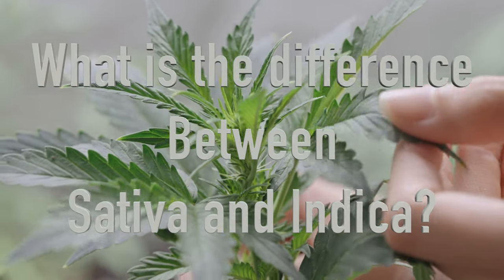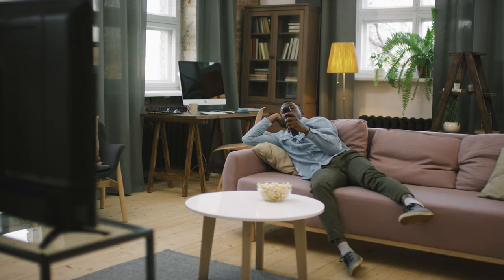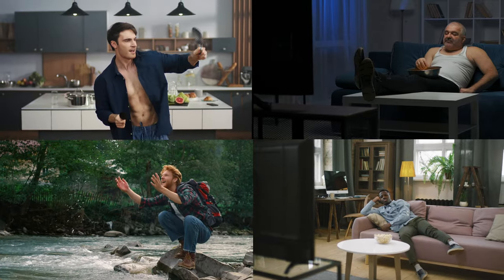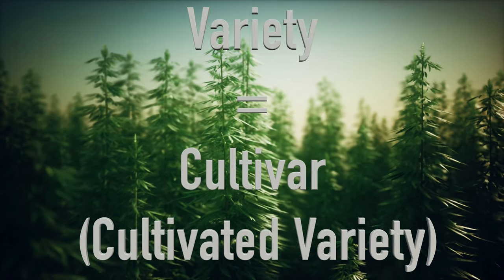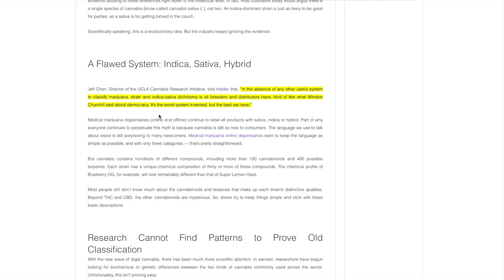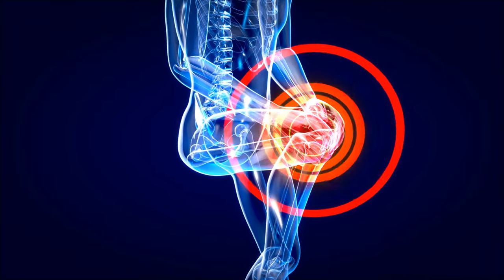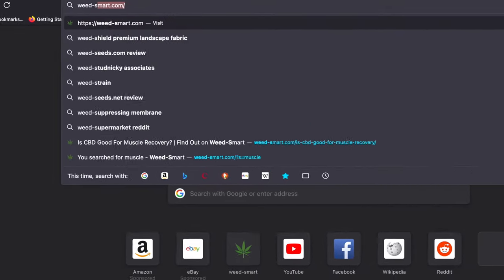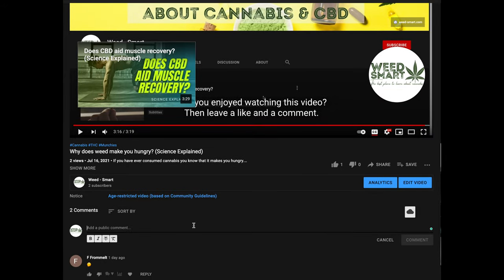Is there a difference between Sativa and Indica? (Science Explained)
Sativa and indica are species of the genus cannabis. The former is associated with the “head high” experience while the latter supposedly provides a “body high”.

But is such distinction accurate?

According to Dr. Ethan Russo, a psychopharmacology researcher and neurologist, the distinction between Sativa and indica is questionable unless you are only referring to the morphology of the two.

In one of his interviews, Dr. Russo suggested we consider abandoning the sativa-indica terminology because leading taxonomists who study cannabis have different positions on the issue.

Since the cannabis plant has been the subject of increased research in the past years, we now know that the chemical compounds present i.e cannabinoids and terpenes are responsible for determining the type of experience the consumer experiences. The sativa-indica distinction only applies to the physical attributes of the plant and not much to its effects on the user.

Welcome to the brand new youtube channel from weed-smart.com.

Weed-Smart.com and the Weed-Smart youtube channel thrive to inform and educate consumers, patients, and enthusiasts on Cannabis and CBD.

0:00 What is the difference between Sativa and Indica?
0:17 Intro
0:32 Is there a difference between Sativa and Indica?
1:58 Cultivated variety